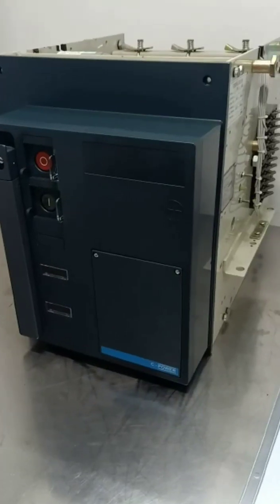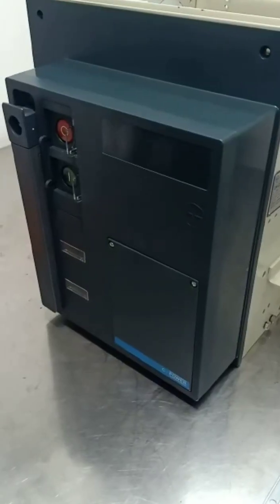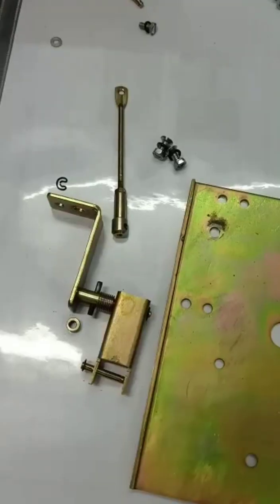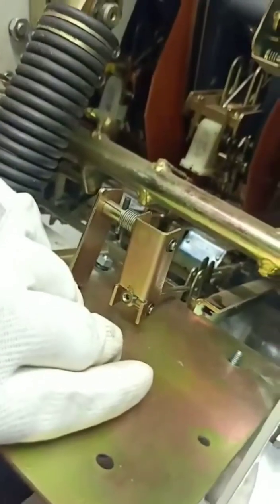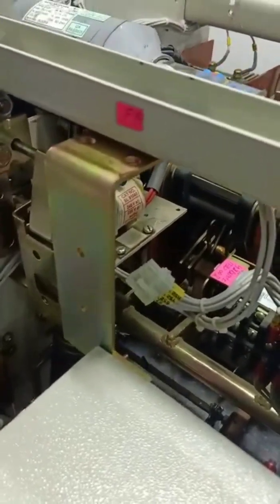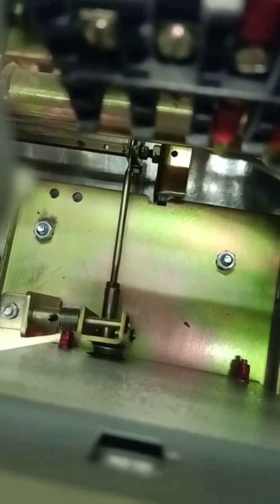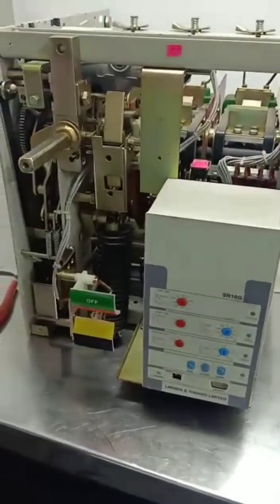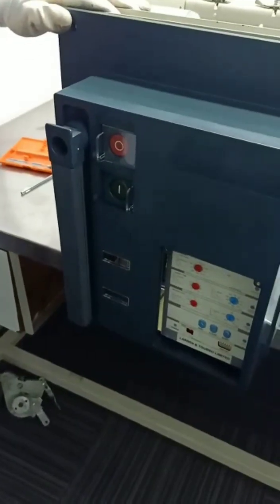Video C Power ACB Installation of SR18G GDi release on C power ACB